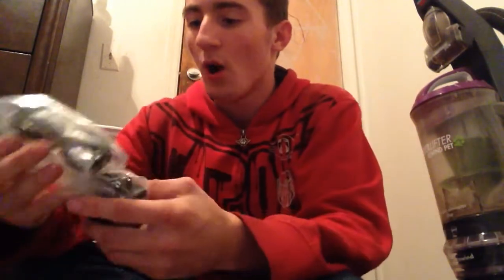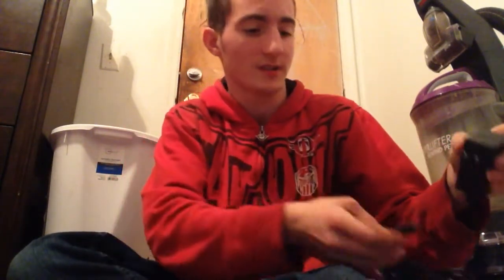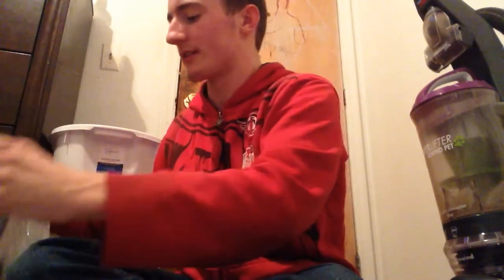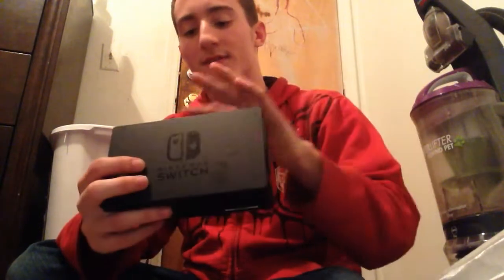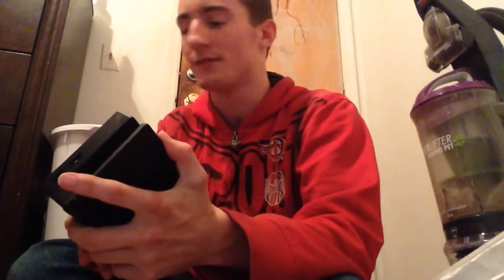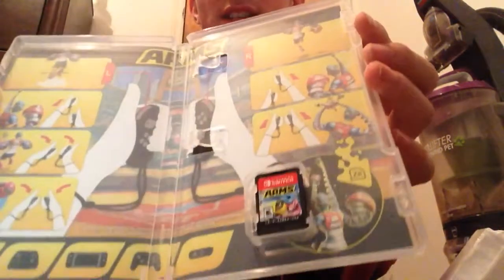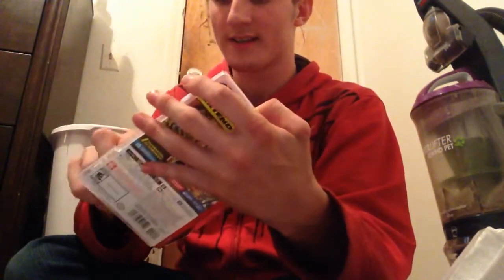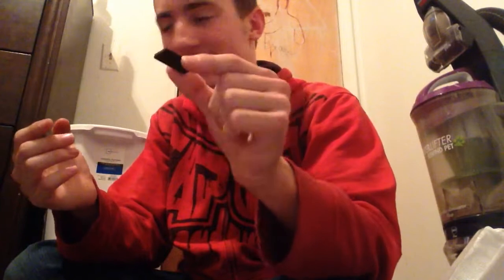The Unboxing of the Nintendo Switch😀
Intro: 0:00
Unboxing: 0:53
Arms: 6:53
Switch Accessories: 7:45
Outro: 8:12